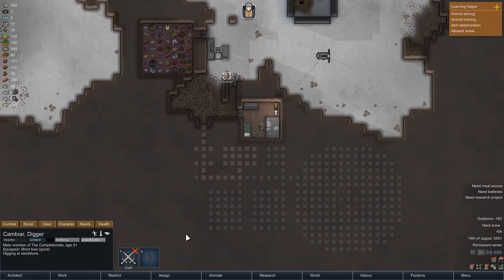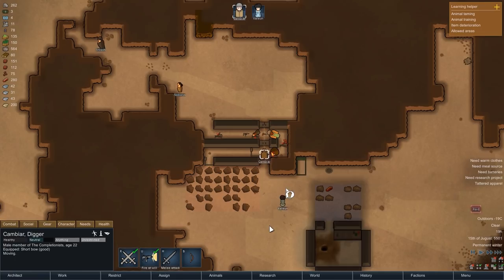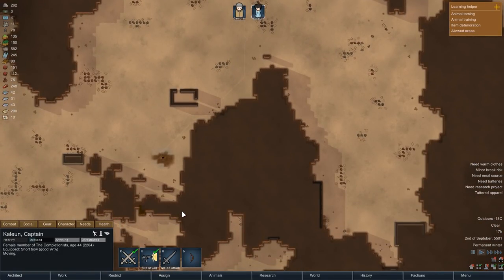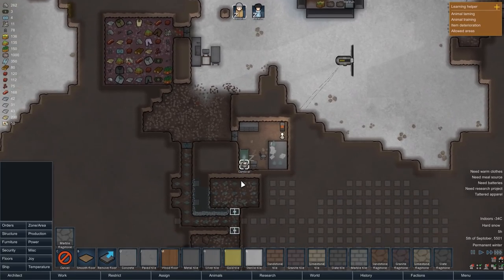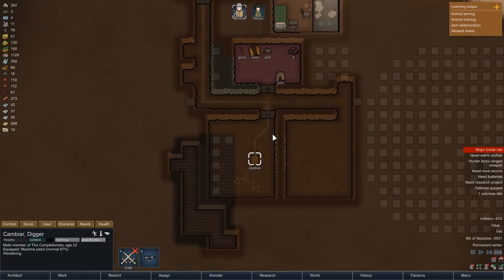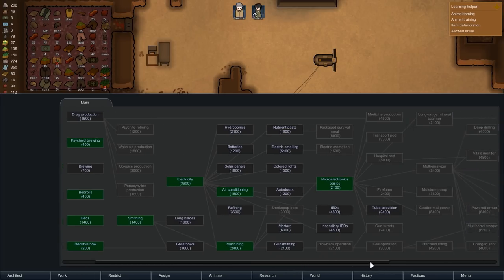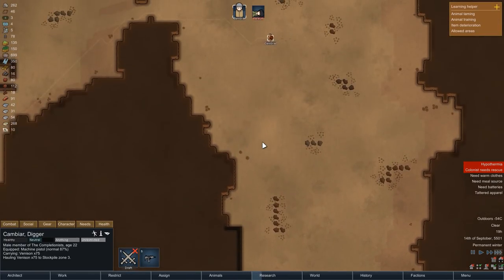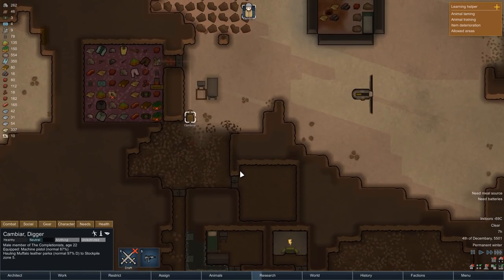Scythers & New Colonist - Rimworld Ice Sheet Tribal Episode 8 [Rimworld Beta 18 Ice Sheet Challenge]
In this episode of our Rimworld Ice Sheet Tribal Challenge our tribal colonist finds himself a new companion to help build the mountain base, which is promptly attacked by Scythers out on the Ice Sheet on Randy Random Extreme difficulty.

We return to the Ice Sheet in Rimworld Beta 18 in this episode of our Rimworld Ice Sheet Tribal Challenge. Our tribal colonist Cambiar rescues another colonist, Kaleun, who joins the colony and makes herself useful as we start digging out a big mountain base. Our new colonist does some hauling on the ice sheet and she also helps out with research and starts looking into solar panels.

With the mountain base taking shape and the amount of equipment in our base growing, the colony’s wealth increases. And Randy Random on extreme difficulty immediately starts throwing serious threats at us: A group of Scythers attacks and the mechanoids head straight for the mountain base. Luckily, our defenses stand strong and take the Scythers out before they can do any real damage. The Scyther threat continues as two more attacks start shortly after, with one Scyther landing in a drop pod right outside the base. Once again, our defenses save us but it is clear that life on the ice sheet will get more and more challenging.

Our new colonist Kaleun isn’t happy with the situation: The cold is constantly causing her to develop Hypothermia, she has to eat raw meat more often than she’d like and she is still sleeping on the floor. Unsurprisingly, she has several mental breaks during this episode – and one of them costs her dearly: Wandering around the ice sheet in a psychotic state, Kaleun succumbs to the cold. Our new colonist eventually dies of Hypothermia and Cambiar is once again all on his own.

► Full Playlist of this Rimworld Ice Sheet Tribal Challenge in Rimworld Beta 18

The Ice Sheet is one of Rimworld’s harshest and most dangerous biomes. It is not quite as inhospitable as the Sea Ice biome, but it’s a close second. The freezing temperatures make plant growth impossible and animals like Snow Hares and Polar Bears only rarely find their way onto the Ice Sheet. Visitors also do not pass by frequently: Both Raiders and Traders tend to avoid the Ice Sheet, leaving us with little contact to the outside world.

The modified Rimworld Tribal start offers an additional challenge: We start with only a fraction of the available research projects unlocked and research speed will see a hefty penalty. Our single tribal colonist will therefore start the game without electricity and – new in Rimworld Beta 18 – also without a bed. Tribal colonists can also only access a very limited set of childhood and adulthood backgrounds, giving them further disadvantages compared to more developed factions.

The goal of this Rimworld Ice Sheet Tribal Challenge is to start with nothing on the Ice Sheet with a single tribal colonist and survive to reach the end of the game. While Rimworld Beta 18 does not have quests or achievements, it does have an end – provided you survive long enough to see it. Survival is key in this tribal ice sheet challenge: Food will be scarce, temperatures will be freezing and our tribal colonist will be all on his own to face the dangers that Randy Random throws his way.

I am by no means an expert on Rimworld strategy and tactics, but I have successfully survived this ice sheet scenario off-camera for multiple years and I have picked up a few neat strategies along the way. This Rimworld Tribal Ice Sheet Challenge tries to mix challenging gameplay with a few strategy tips and tricks on how to survive on the Ice Sheet with a single tribal colonist. Strategy and planning are key for survival in Rimworld Beta 18, especially on the Ice Sheet. Every move needs to be carefully thought through, otherwise it might end up in disaster. While this series is not a complete Rimworld Strategy Guide, it will heavily feature elements of a Rimworld Ice Sheet Guide. We will discuss strategies for choosing a starting location and occasionally switch to more of a Rimworld Guide. You will find info cards throughout the entire video, serving as overview strategy guides for different aspects of the game.

Rimworld is a Sci-Fi colony builder simulation game focused on managing a small group of survivors. Rimworld is developed and published by Ludeon Studios. The game was released as an early access alpha version in 2014 and saw a release on Steam in 2016. As of today, the game is still in early access but out of Alpha, with Rimworld Beta 18 being the current version of the game. The game has received overwhelmingly positive reviews from critics and players alike.

All Rimworld Beta 18 gameplay for this Rimworld Ice Sheet Tribal Challenge was recorded on the PC in 1080p Full HD.